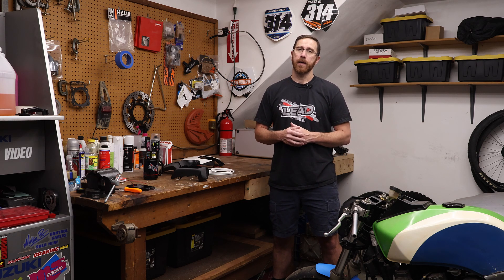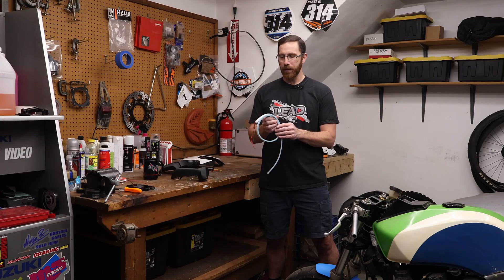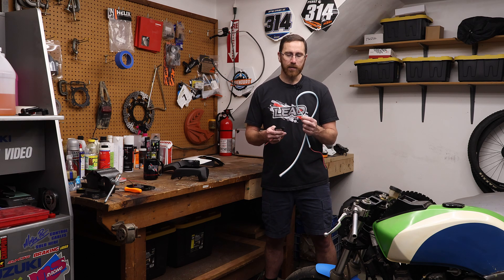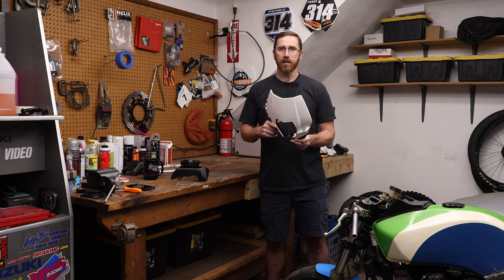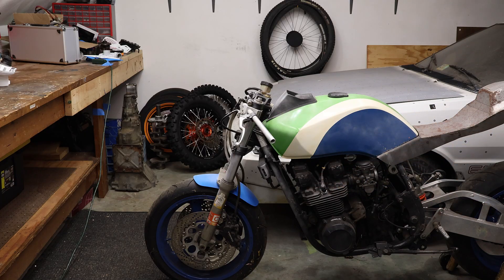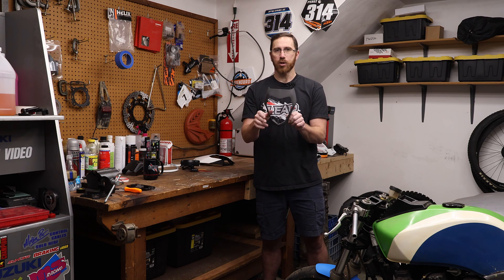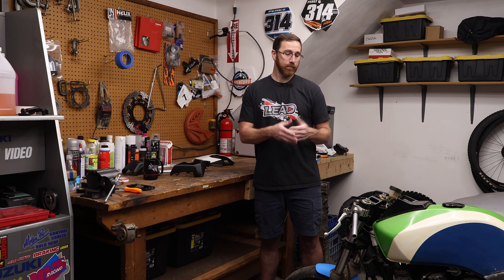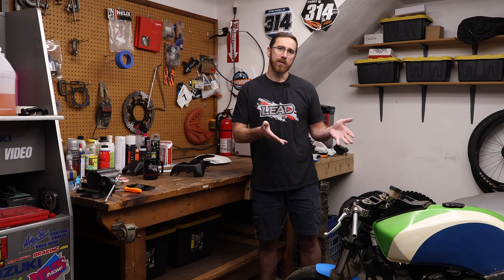Custom Motorcycle Headlight Design With 3D Scanning, 3D Printing, and Fusion Forms | GPz Series 04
In this video we are going to talk about Episode 4 for our GPz750 design series.  In this episode we design a new headlight for the bike.  Using a KTM EXC light, some 3D scanning and freeform modeling we create a 3d printed headlight surround to make the design flow nicely.

For the Scanning we use a Revopoint MetroX to scan the headlight and a Miraco Plus to scan the bike.  We use QuickSurface to align the scans and Fusion to do the modeling.  The final print was done on a Bambu P1S printer with PLA-CF material.

In the next part we will walk through the scanning, processing and modeling of this design so if you want to learn how to do it stick around.

and code REVOPRLEAD at checkout.  Discount varies based on current sales and promotions